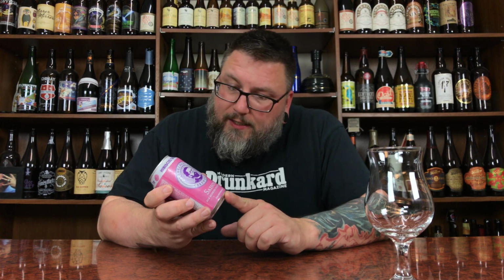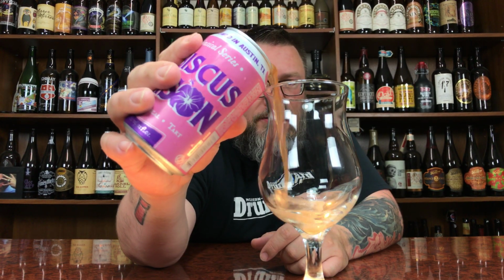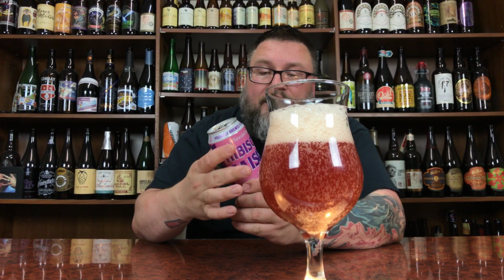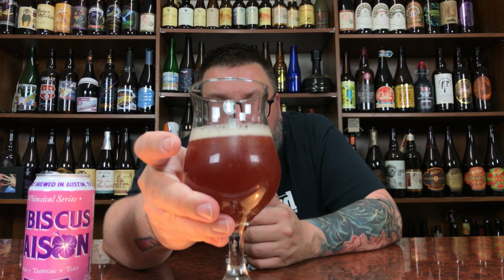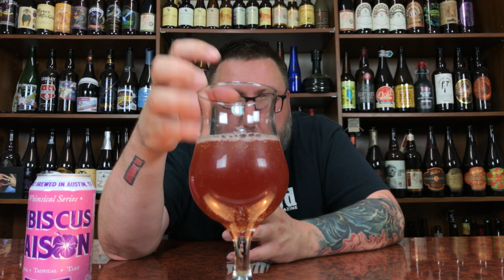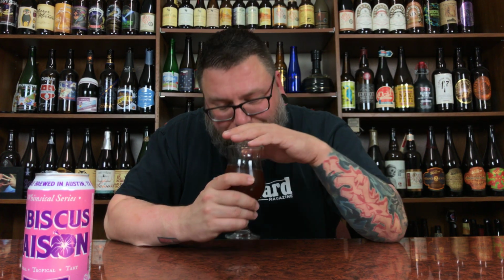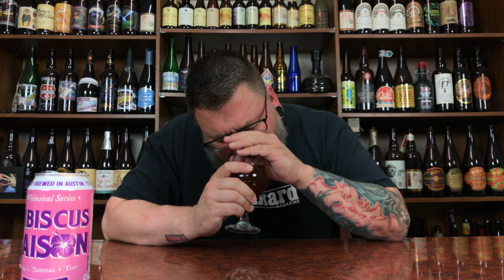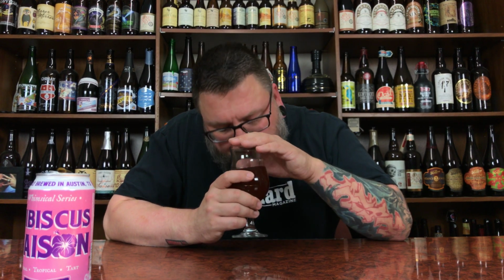Massive Beer Reviews 1119 Adelbert's Brewings Hibiscus Saison